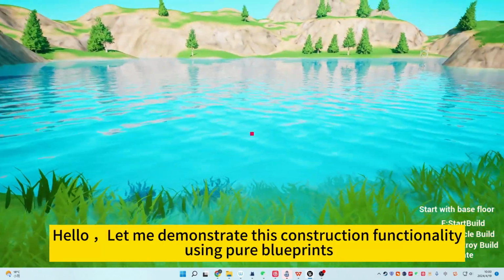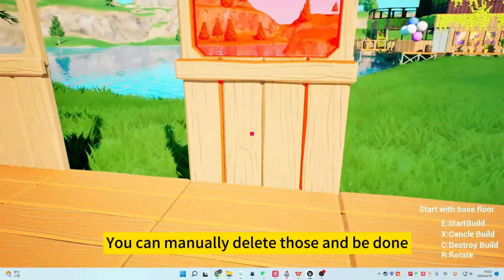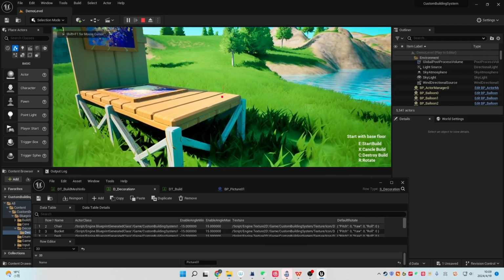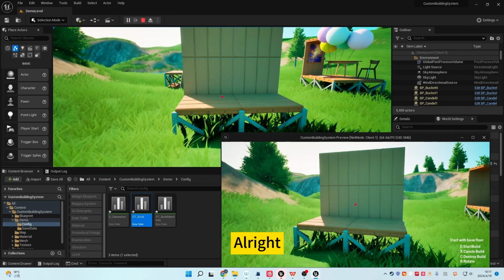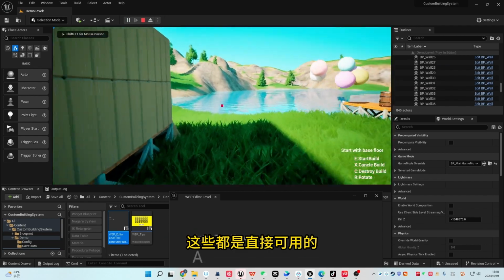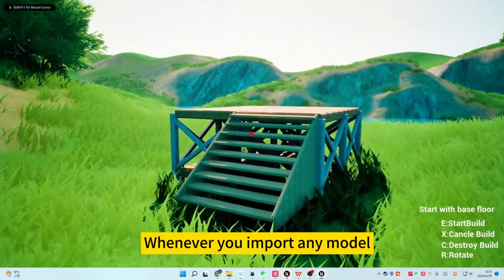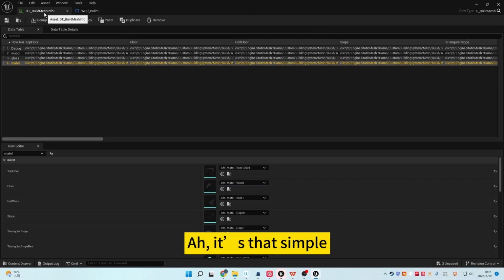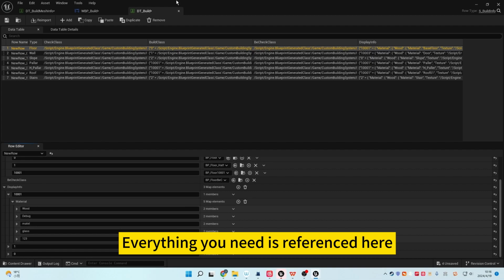New Level Design Magic?Build system！